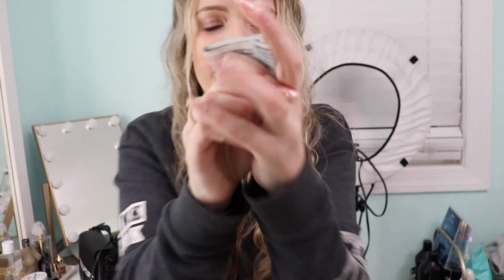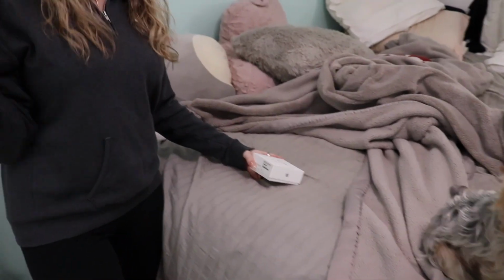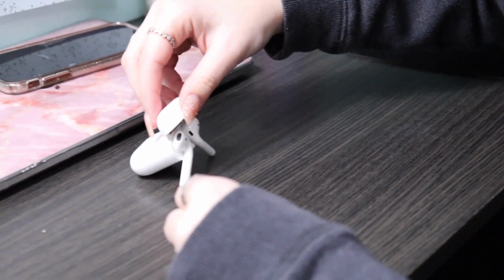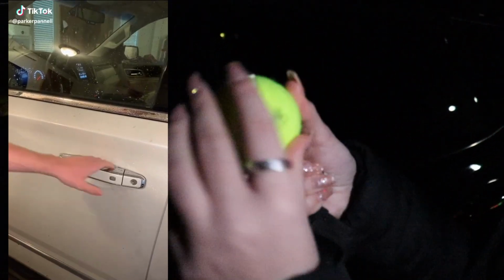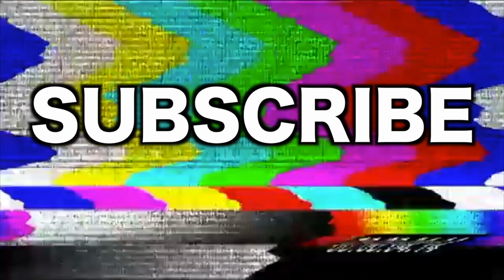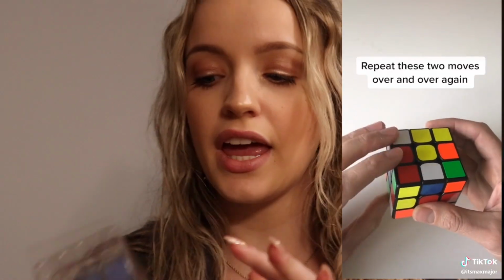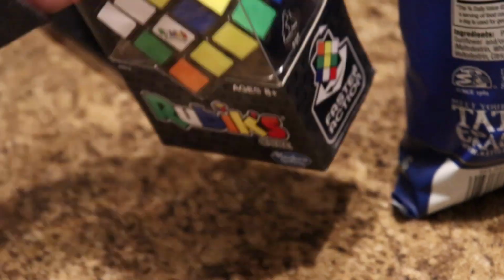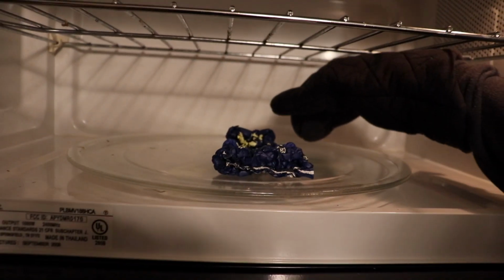We Tested VIRAL TikTok Life Hacks... **THEY WORKED**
3. FOLLOW @tricia.marchese AND @lilkam_ ON INSTAGRAM
4. SPAM LIKES AND COMMENTS ON OUR VIDEOS ONCE YOU HAVE COMPLETED EVERYTHING!!

-Like this video for good luck! :)